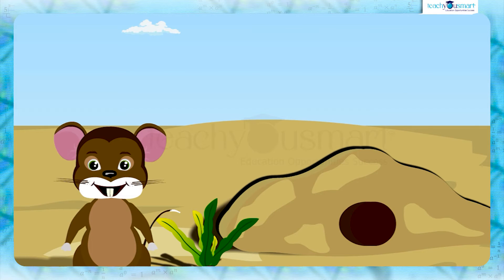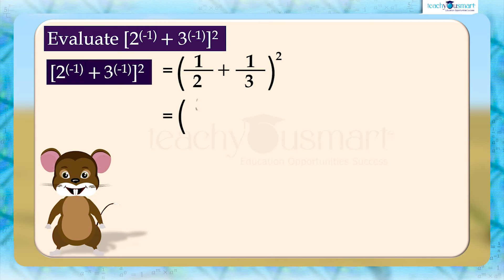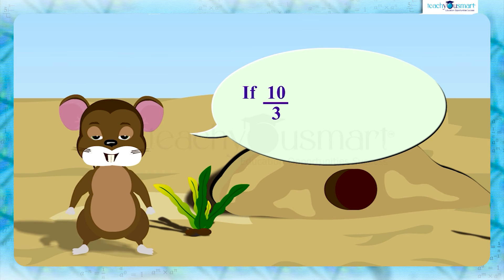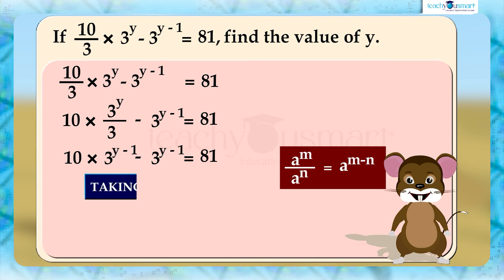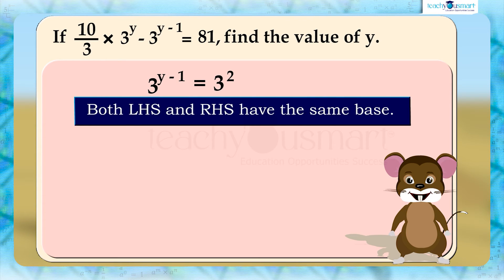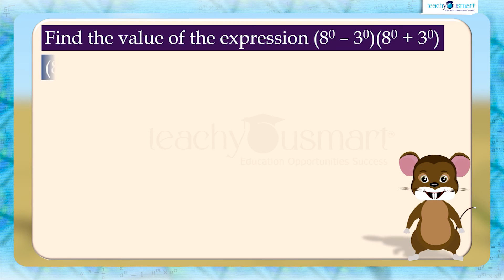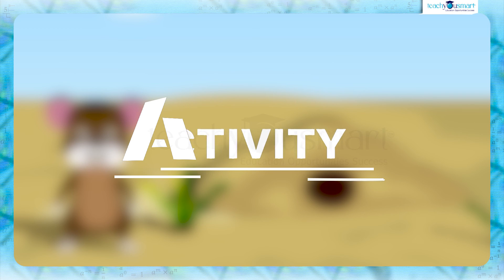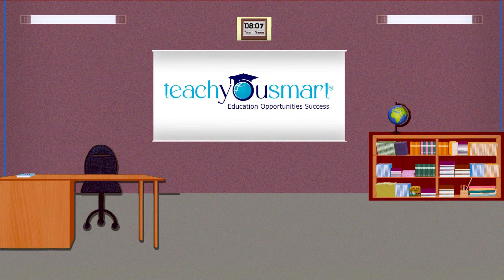Exponents And Powers |Applications Of Laws Of Exponents- Part 1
​@Teachyousmart  explains how can we apply the laws of exponents to solve the problems, with the help of an activity.